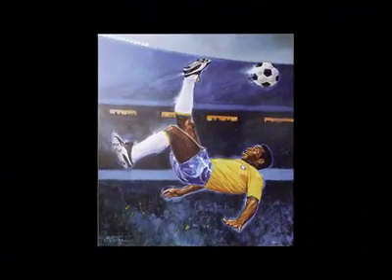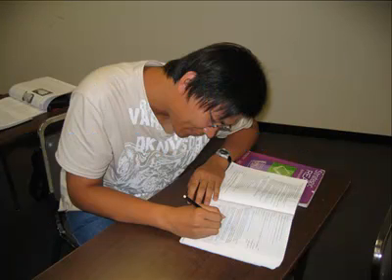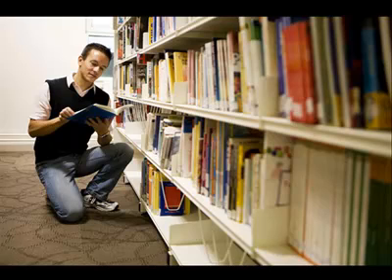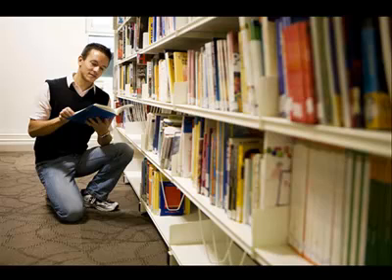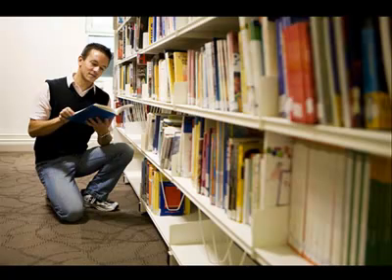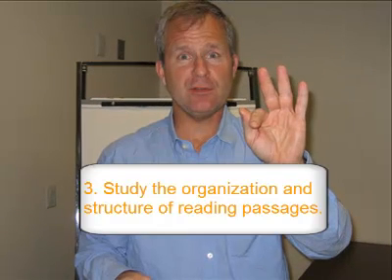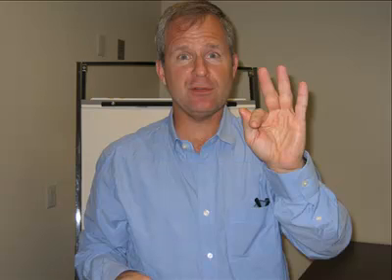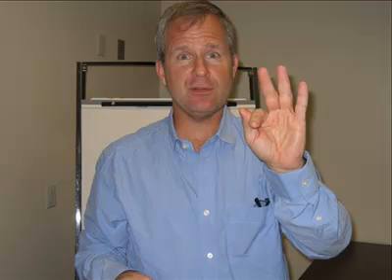Three Ways to Increase your TOEFL iBT Reading Score above 21/30 points